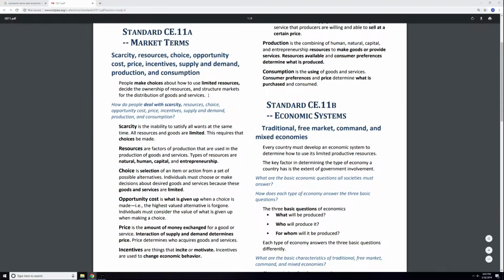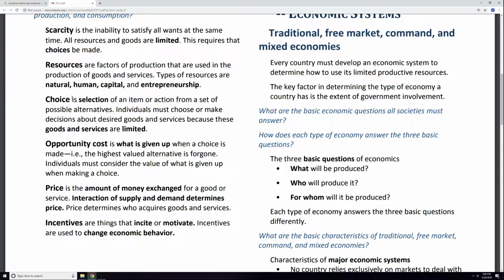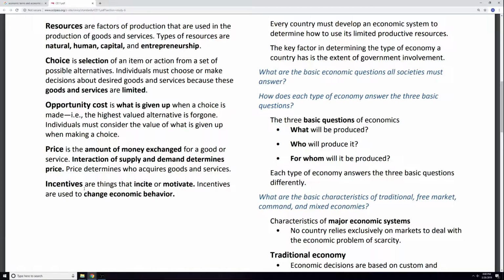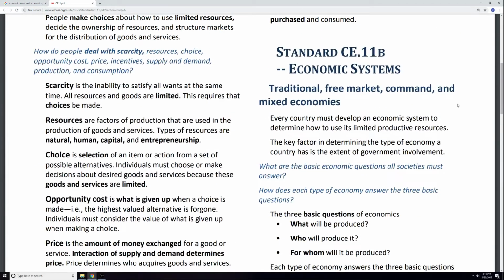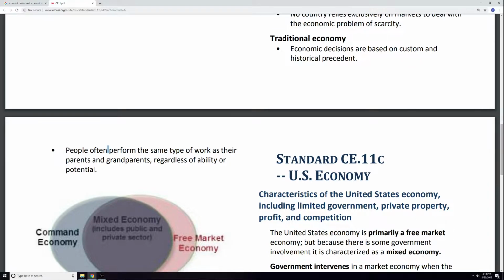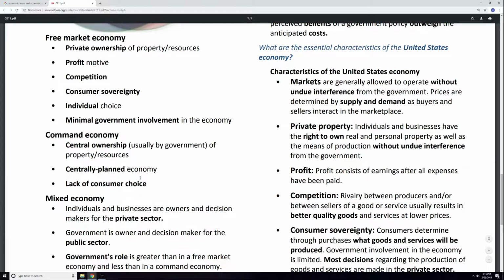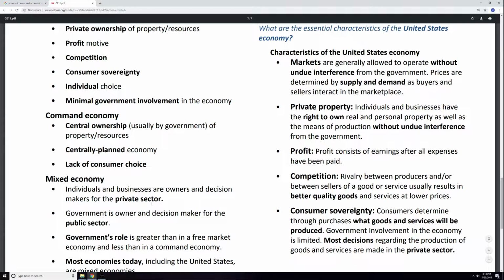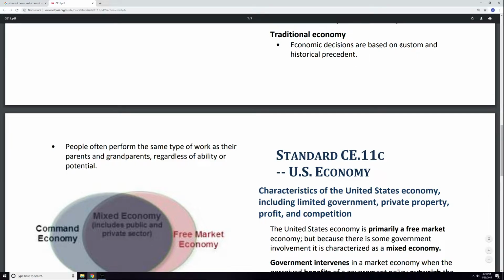SOL Judicial Branch - Criminal and Civil